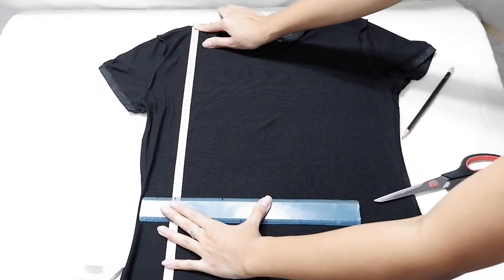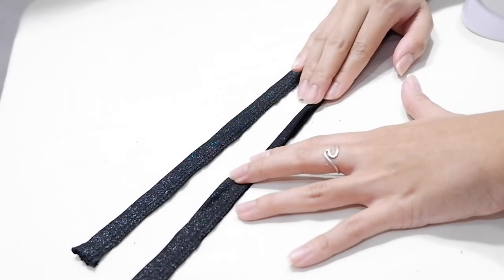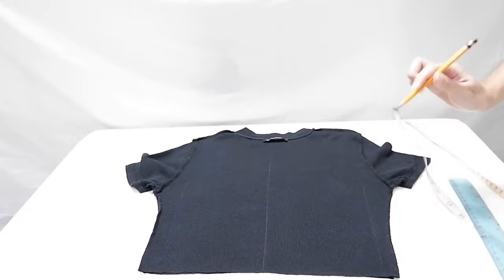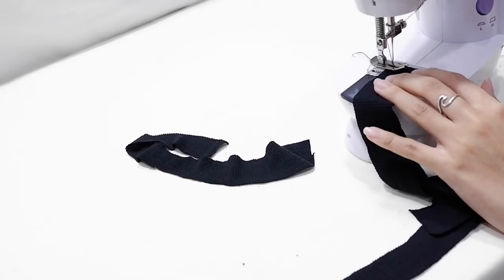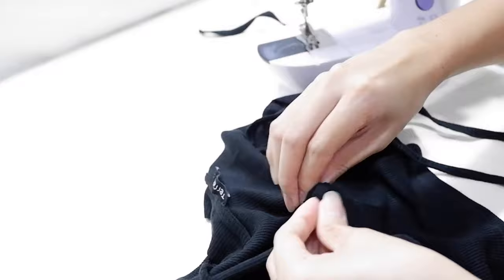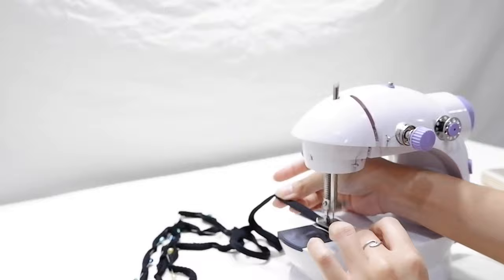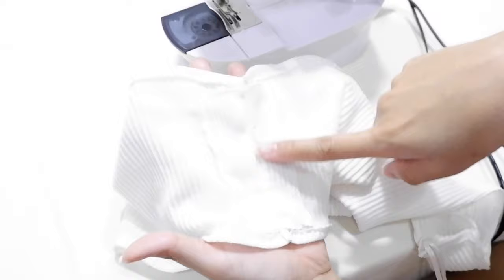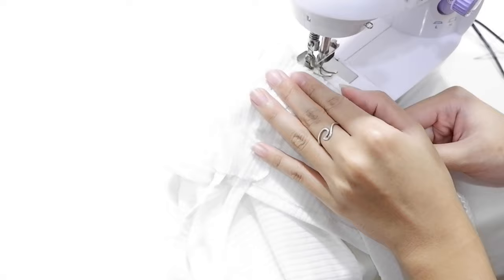THRIFT FLIP: DIY TRENDY CROP TOPS FROM BASIC SHIRTS | Martina Pan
Hey, everyone! 🤍

I’m back with another thrift flip video! Join me as I transform old basic shirts into trendy tops.

In case you need specifics:
0:52 Ruched V-neck Top
3:39 Backless Top
7:21 Ruched Sleeveless Top
9:57 Ruched Asymmetrical Top

Also, since some of you are asking, this is where I got my mini sewing machine: